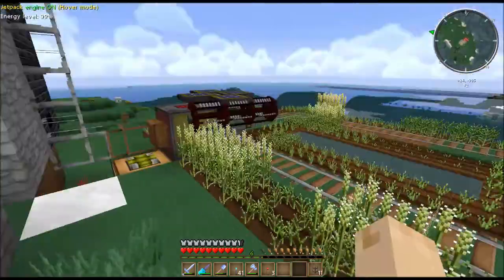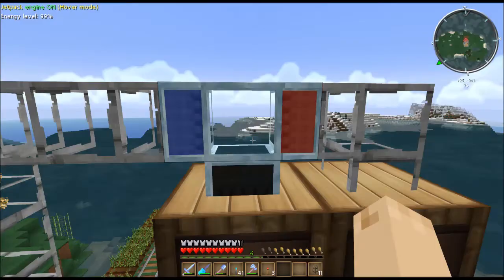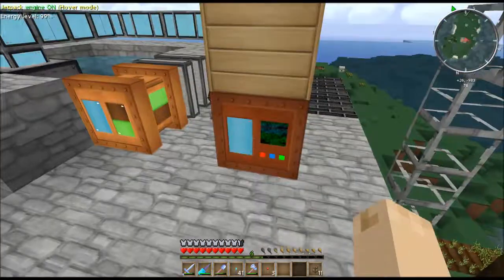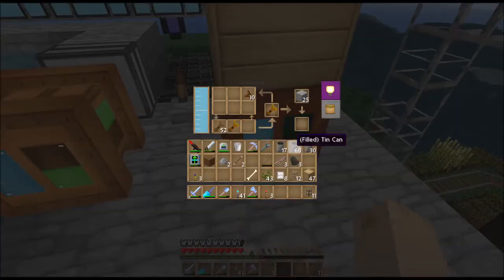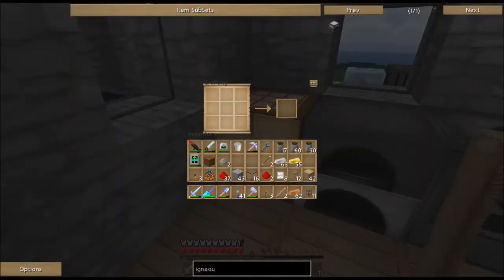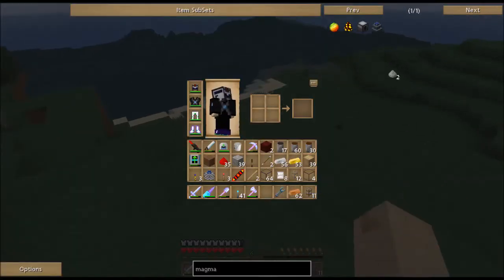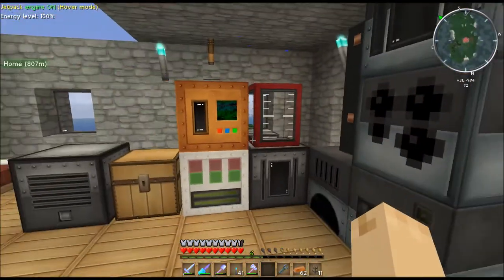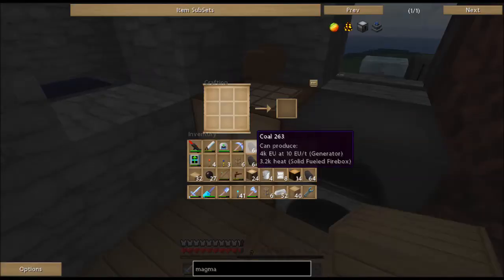Lac Plays Feed the Beast Ep 11 Moistener, Biogas Engine, and the Magma Crucible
In this episode of LPFTB: The next step in getting my biomass production going is to have a steady supply of "fuel" for the fermenter. So with a Steve's Cart Farmer, and a Moistener, I get mulch. With biomass production going, I can start turning over MJ production to the biogas engines, which require some lava. I like to use the Magma Crucible for my lava supply.